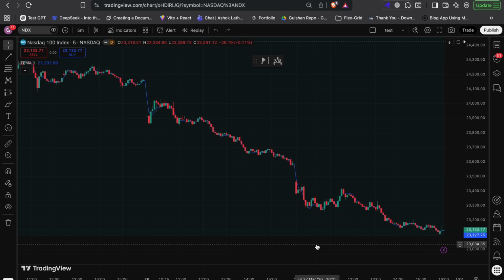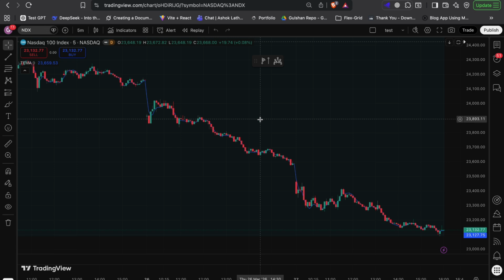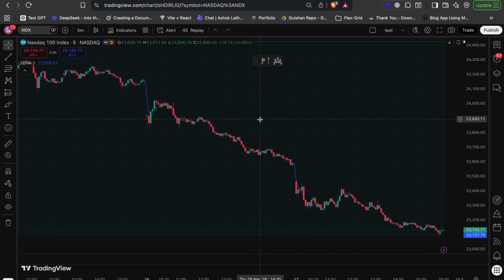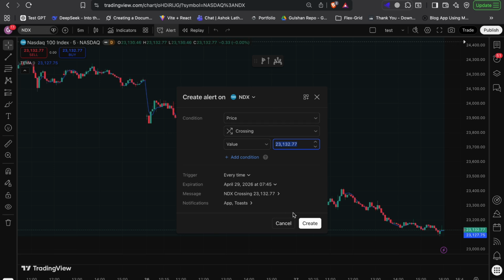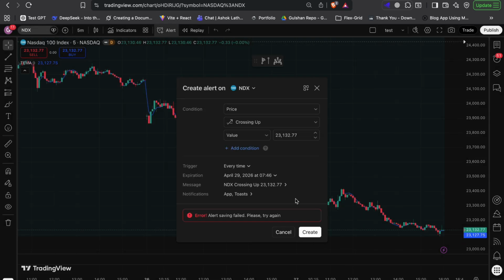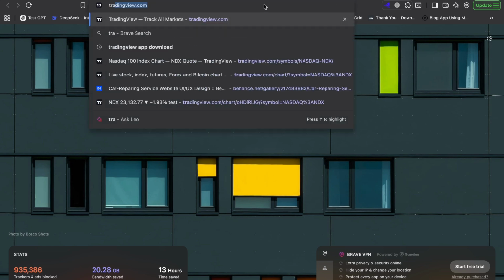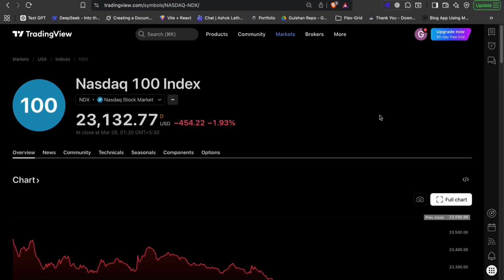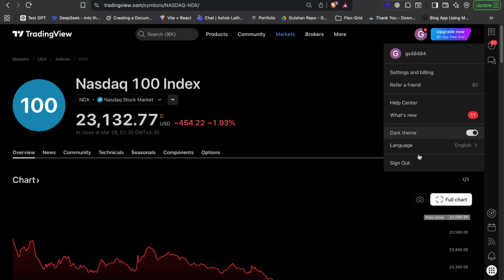How to Fix “Alert Saving Failed” TradingView Error – Quick Fix Guide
In this comprehensive guide, we tackle the frustrating "Alert Saving Failed" error on TradingView. If you've been struggling to set alerts for your trading strategies, this video provides a step-by-step walkthrough to resolve the issue quickly and efficiently. We will explore common causes of the error, offer practical solutions, and share tips to ensure your alerts are saved successfully. Whether you're a beginner or an experienced trader, this video is designed to enhance your TradingView experience. Don't let technical issues hold you back from making informed trading decisions. Watch now to get back on track!